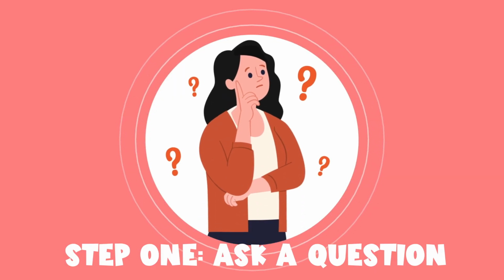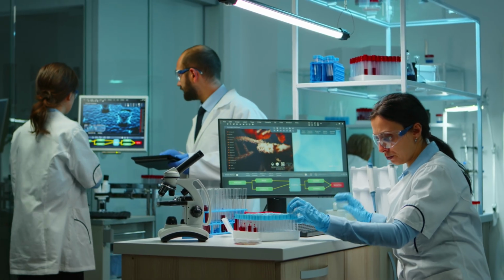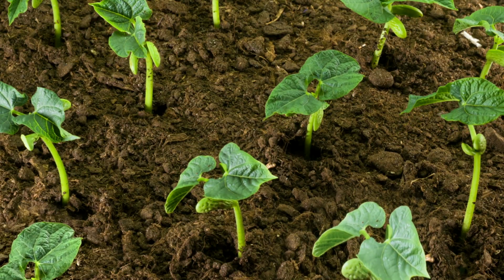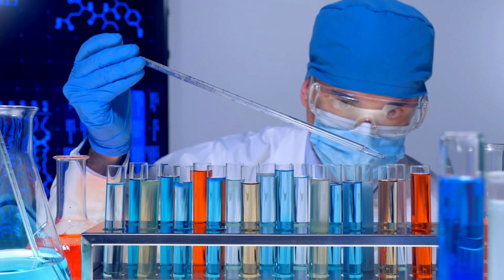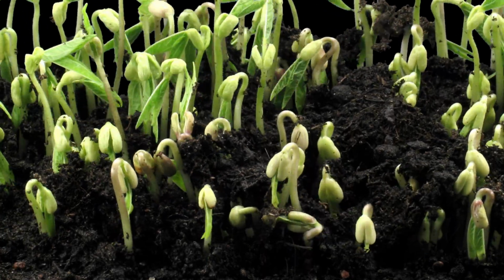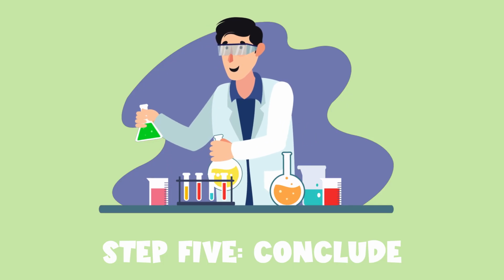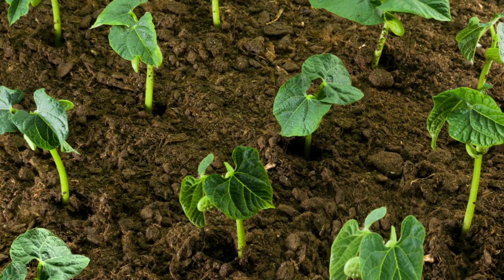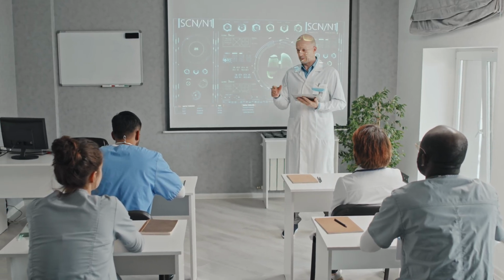Big Ideas Series: How Do Scientists Solve Problems | Scientific Method | Questions and Answers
Our Big Ideas Series answers every day questions. Today, we are learning about the scientific method. Watch this video to understand how scientists solve problems using the scientific method. Watch this video to learn interesting facts, basic definitions and to learn the answer to this question: How Do Scientists Solve Problems?